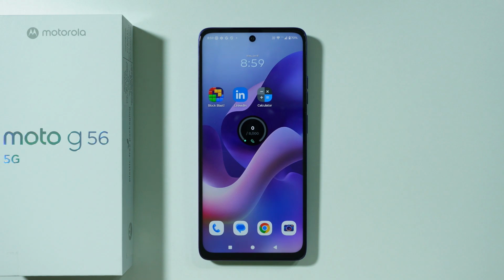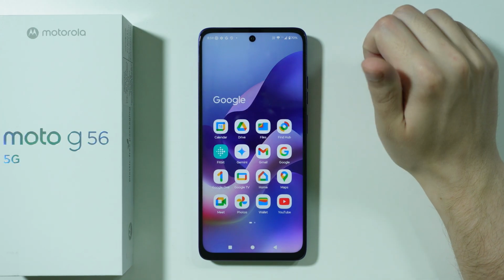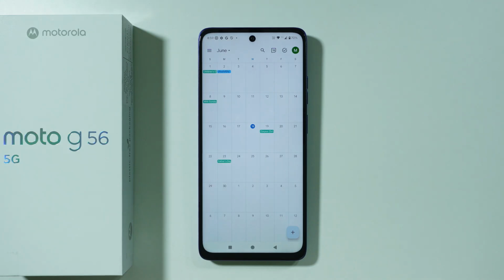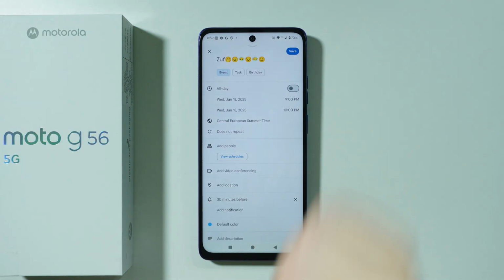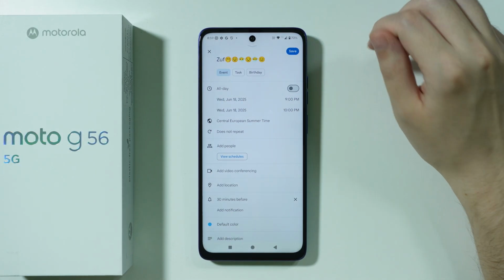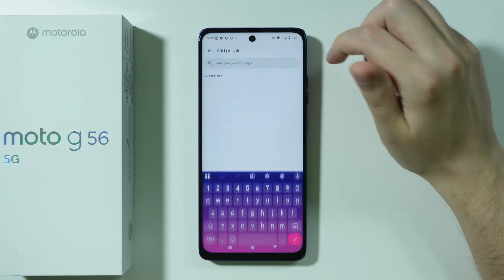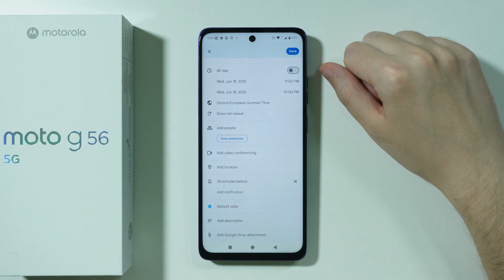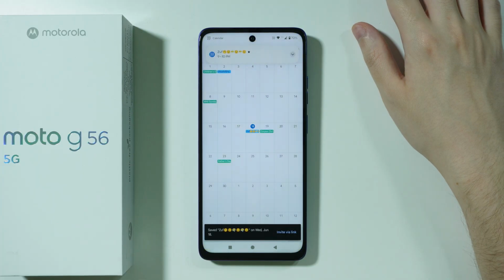Motorola Moto G56: How to Add Event to Calendar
Easily schedule and manage your appointments by learning how to add events to the calendar on your Motorola Moto G56. This step-by-step guide shows you how to create new events, set reminders, and customize details like time, location, and repeat settings. Stay organized and never miss important dates with these simple calendar management tips for your Moto G56.